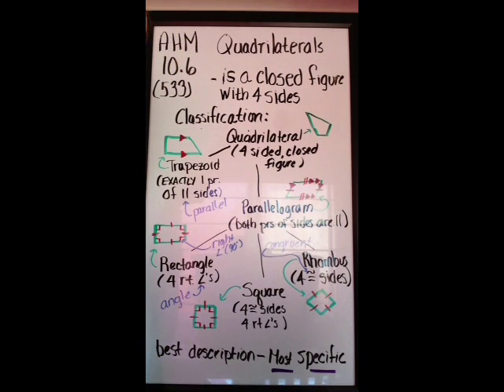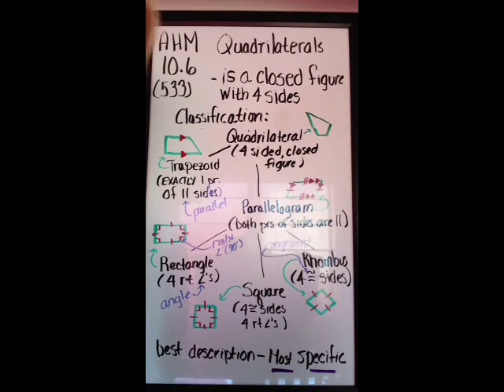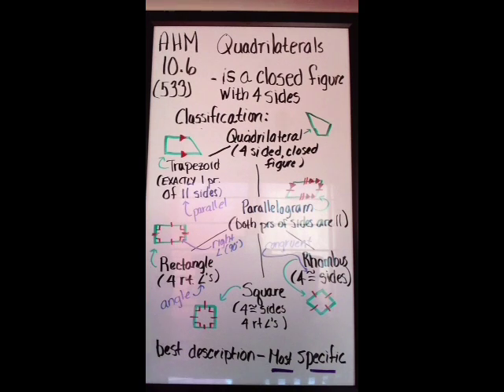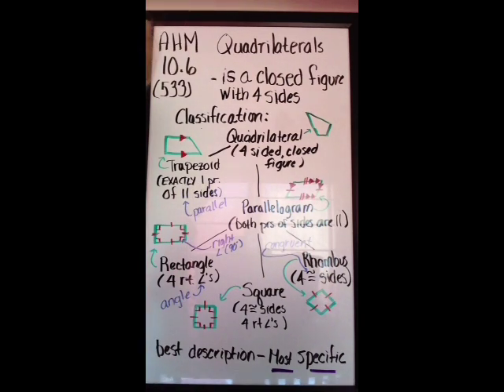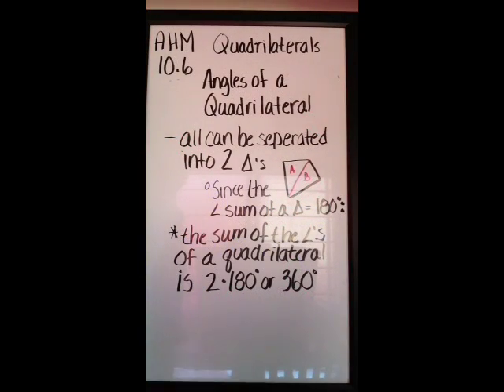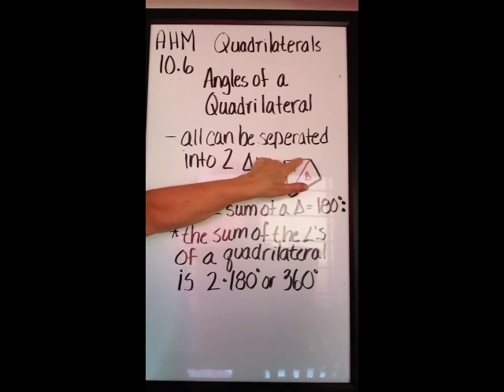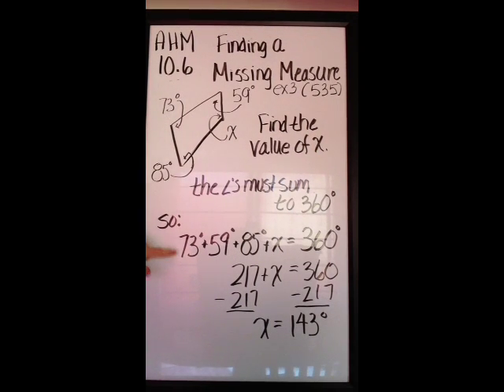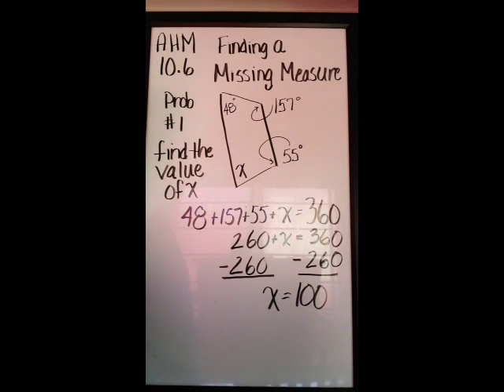7th Math Ls. 10.6